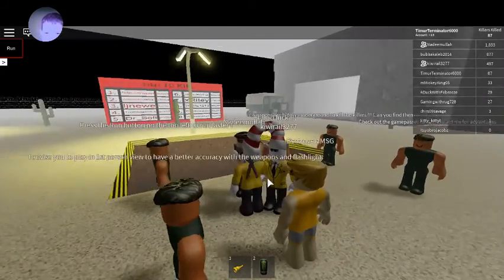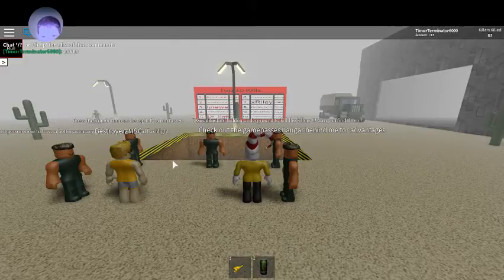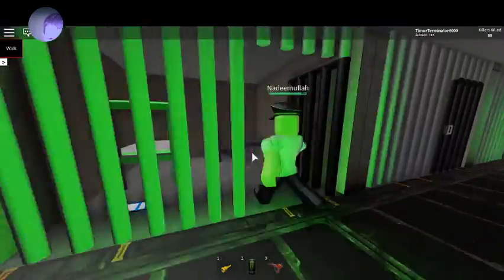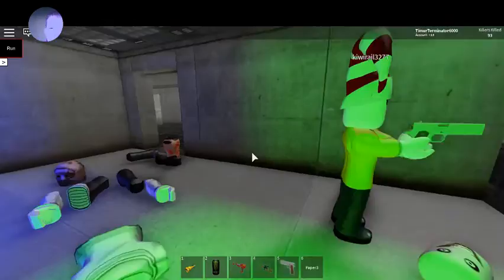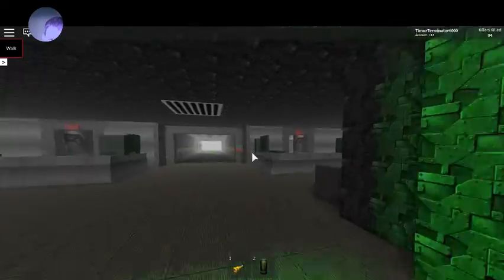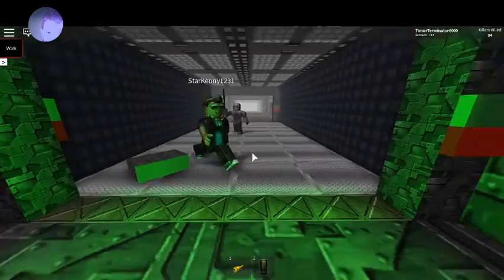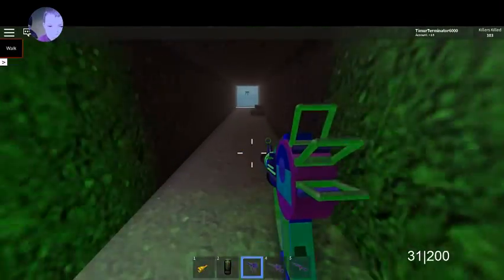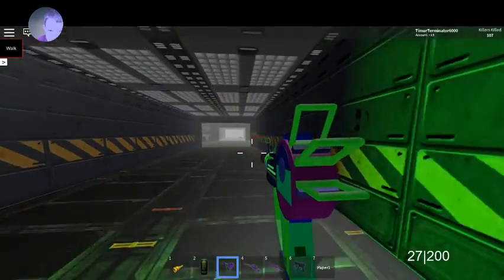Xenon Gaming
Roblox  survive and kill in area 51  - best plays and spoilers